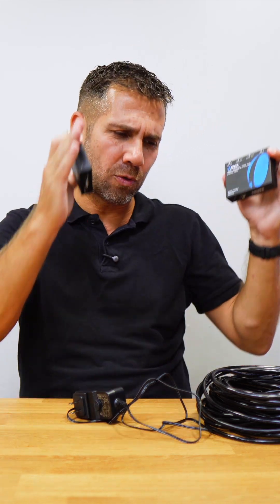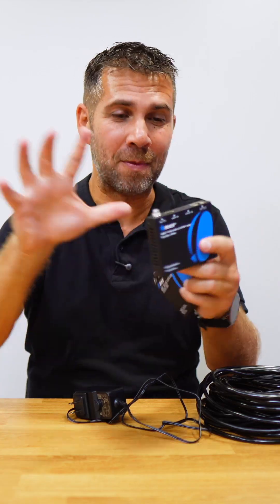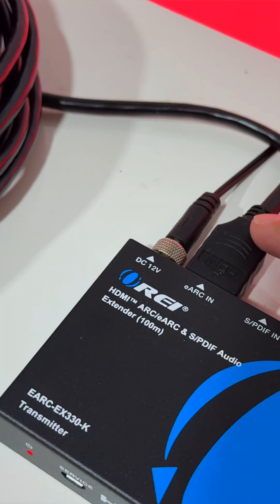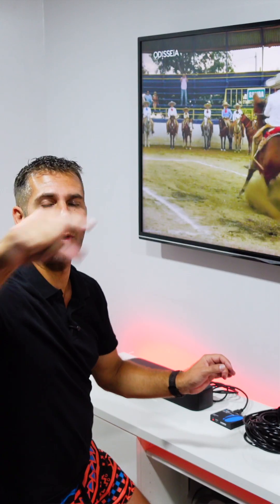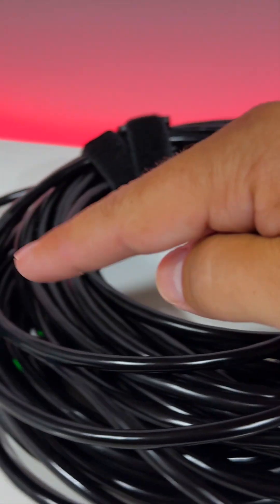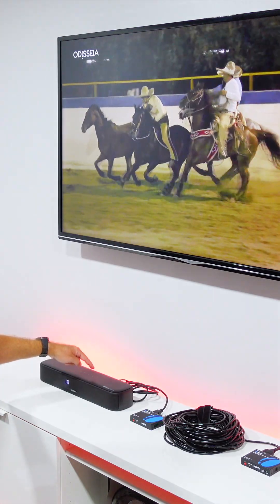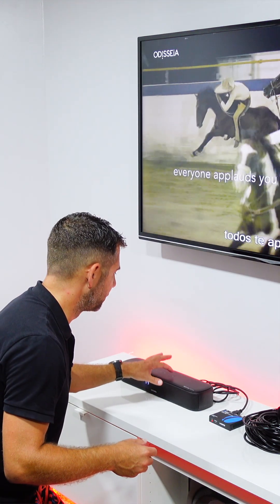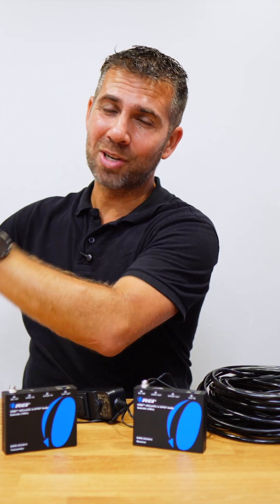ARC & SPDIF Audio only HDMI Extender Balun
AUDIO ONLY EXTENDER : eARC, ARC & SPDIF Optical Extender - Long Range Over CAT5e/6/7 LAN Cable up to 330 feet (196 Khz). eARC Supports PCM 2.0/5.1/7.1ch, Dolby Digital/Plus, Dolby TrueHD, DTS, DTS-HD MA,, Dolby Atmos.
    This is a fantastic plug and play solution for sending eARC HDMI or ARC and SPDIF audio from athe TV back to your Amplifier in the media closet. The eARC-EX330-K can transmit HDMI eARC/ARC and S/PDIF audio signals up to a distance of 150m/492ft (96kHz) or 90m/295ft (192kHz) over a single CAT cable.
    Supports PCM 2.0ch, Dolby 5.1 CH Audio Formats. CEC Pass Through between HDMI eARC Input port and eARC Output Port. TV without ARC port, the extender provides and independent S/PDIF audio passthrough channel to transmit S/PDIF audio from the Optical in port on the Transmitter to the optical pout port on the Receiver.
    Perfect professional distribution solution - ideal for TV Audio | Heavy-duty cool metal enclosure protects the insides and keeps the unit cool by aiding in quick heat absorption and dissipation & Compact in size for easy plug & play installation, Full HDCP Compliant
    Professional OREI Solution: Full OREI SUPPORT - 1 Year Warranty; Product Includes: Instructions Manual, 1x ARC Sender, 1x ARC Receiver, 2x Power Adapter.